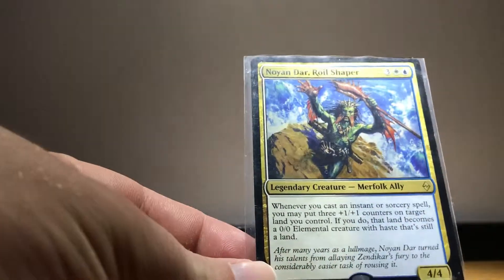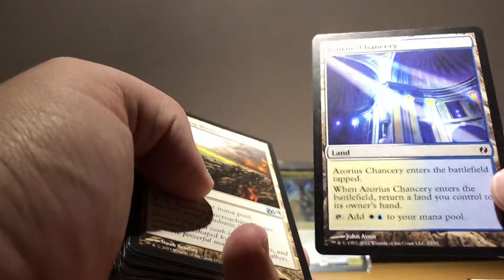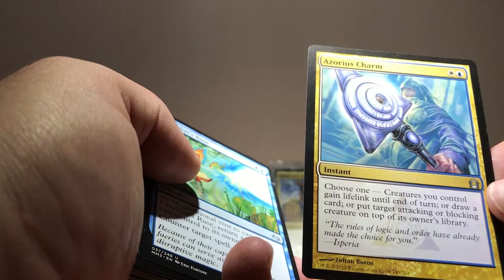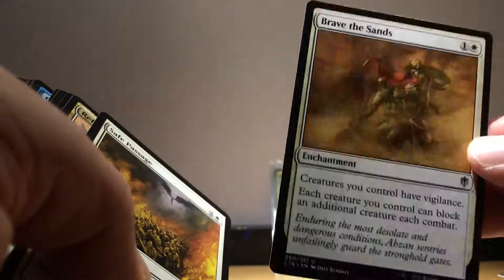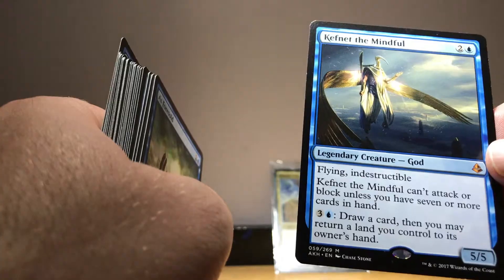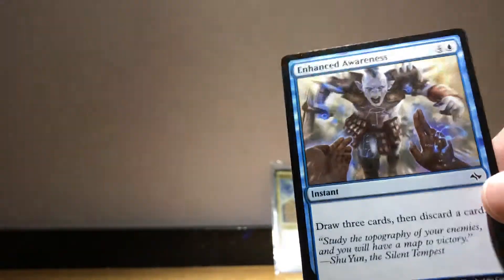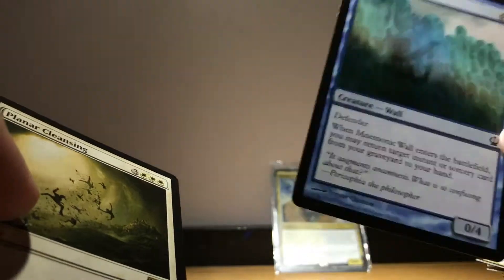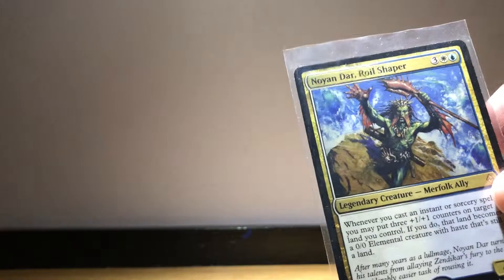MTG EDH DECK TECH: Noyan Dar Roil Shaper (fun budget)